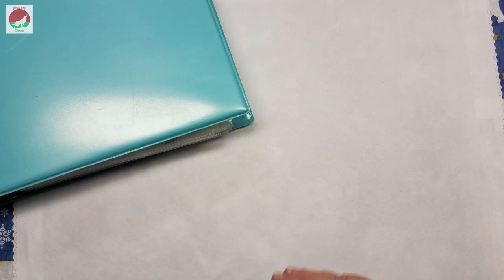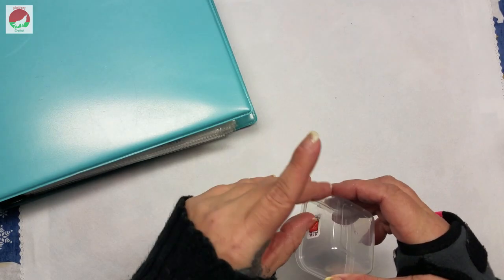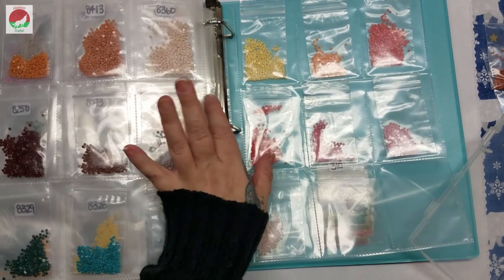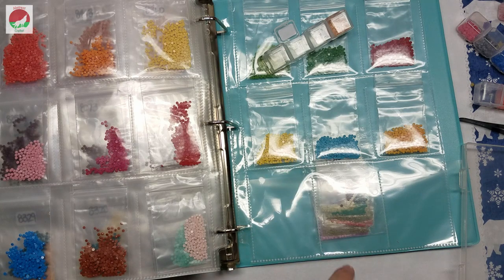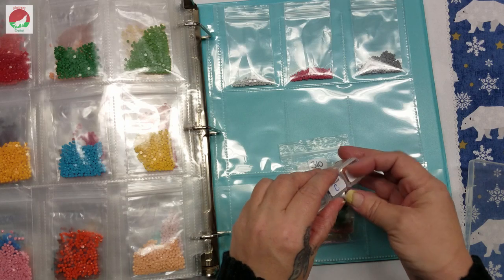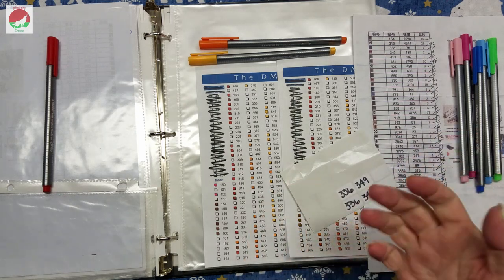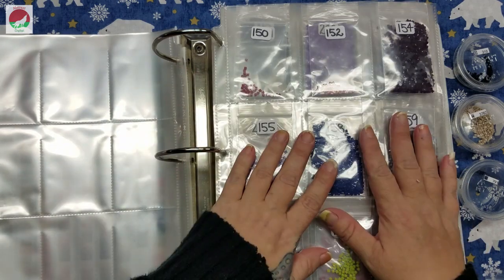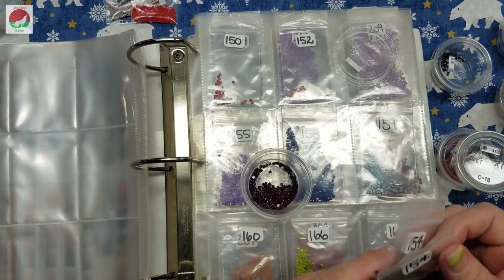Catching up, Cleaning up, and Venting | Drill With Me - Special Edition | Abstract Crafter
With all of the recent snow storms, blizzards, illnesses, and injuries I have fallen WAY behind on cleaning up my craft room, filming videos, and generally getting things done. In this video I share some of the things I experienced with the storms, and vent about some things that have been really bugging me lately.

SO, if you need some company while you diamond paint, craft, or just want company in general then gather your materials and join me for a special edition chatty, DWM style video.

Save money while you shop online with EBates Rakuten! I NEVER shop without it.

Love subscription boxes??? Check out Sophie and Toffee today!

If you would like to help support Abstract Crafter you can donate directly with this link:

Your support is greatly appreciated and all $$$ goes directly to this channel. Thank you for allowing me to follow my dreams ♥